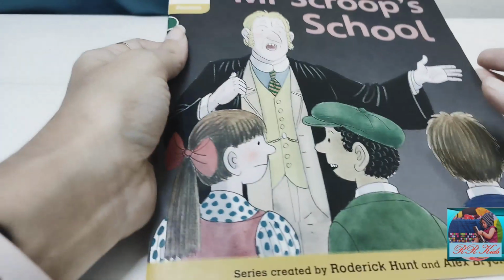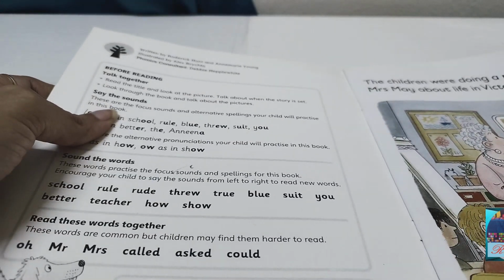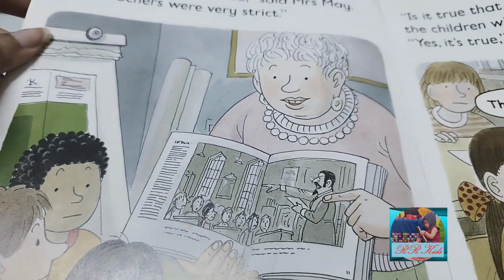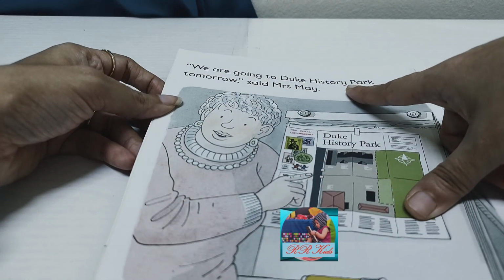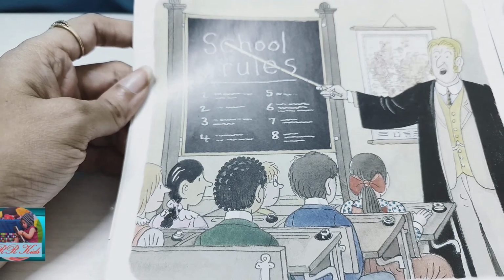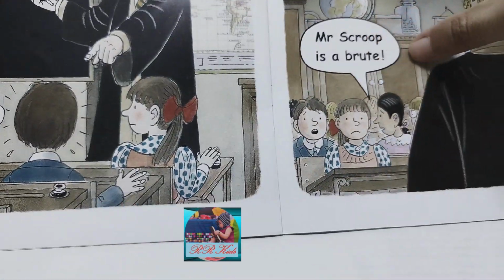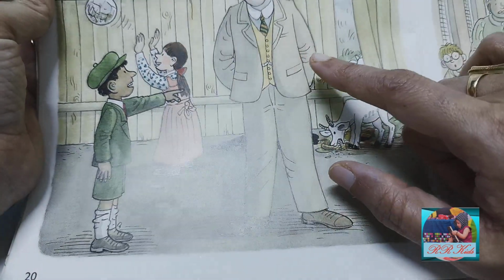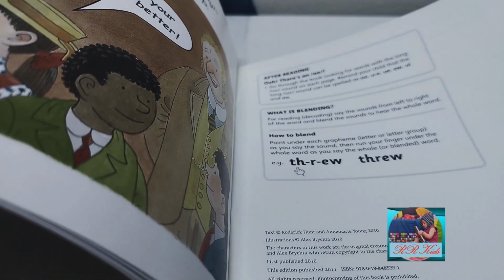Mr Scroop's School Phonic Reader Level 5 Book in English narrative| Story Book | Kids Story Book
- Mr Scroop's School Phonic Reader Book Level 5.

- This book will help children build their confidence in reading words and forming sentences.

- Easy words and a little stress on 'oo' phonics sound .

- A perfect book for Children above 5 years old.

- Reading such books will help your child to understand more words and will increase the vocabulary as you will find a few new words.

- The picture illustration in this book is commendable.

- I would be sharing two separate videos narrated in English and Hindi.

Topics covered in our channel:

1. Free books for children.

2. Book Narrations in Hindi & English.

3. Learn it yourself for free.

4. Learn different Academic Activities for Children.

5. Increase you imagination without any boundaries.(Watching Animated videos may limit your creativity.)

6. Enhance your word power from the very beginning without your parental guidance.

7. Frame your own sentences and create stories.

For Monster Reading EPs;

For Hindi;

For Rhymes;

For Phonics;

For Kindergarten;

For Stories;

For City Tour;